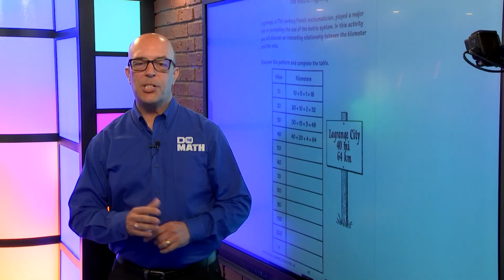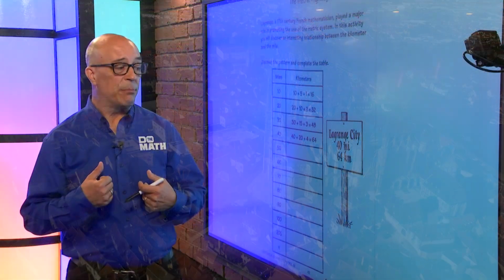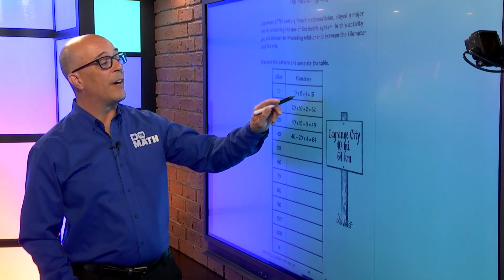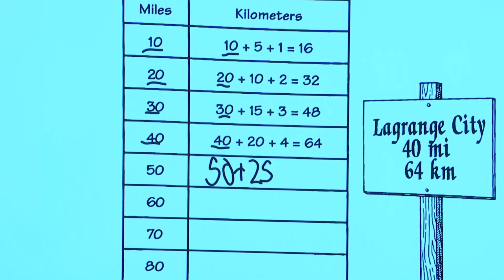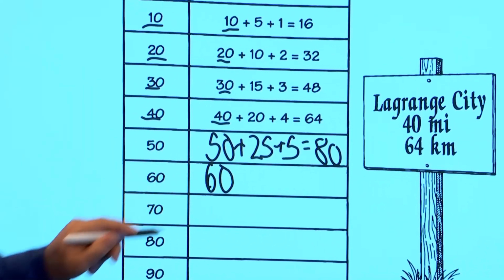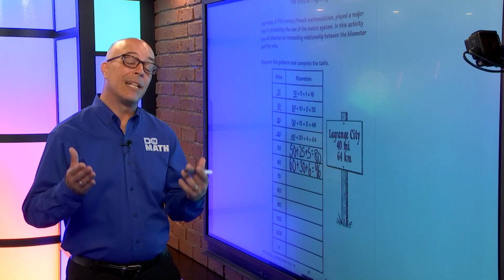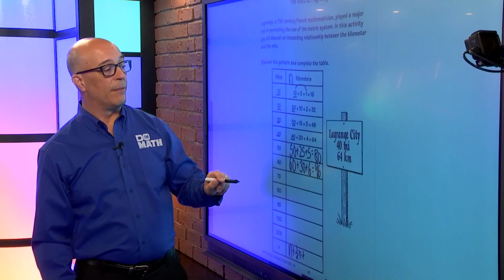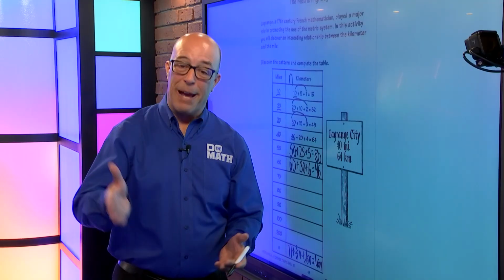Meet a Mathematician - Joseph - Louis Lagrange